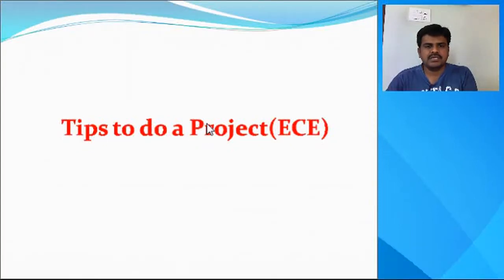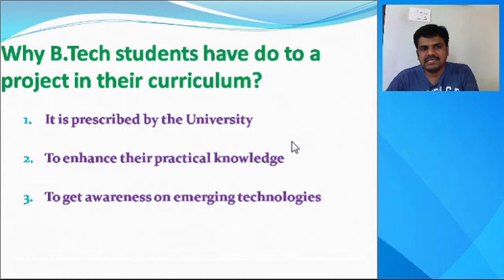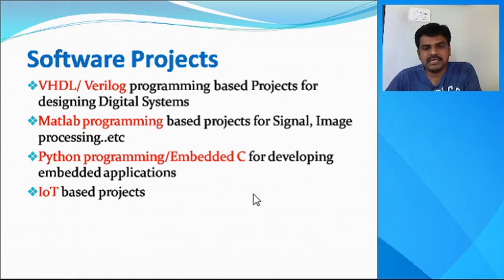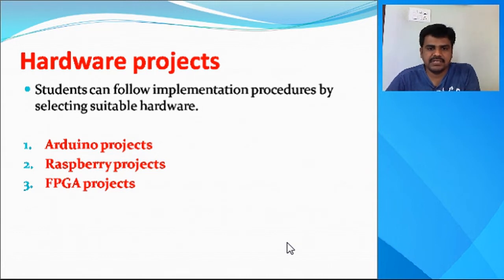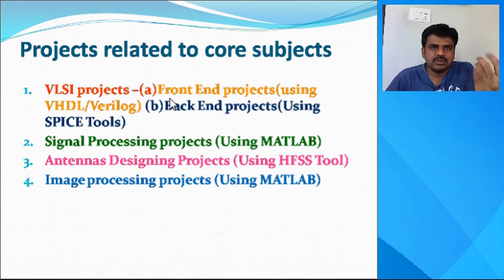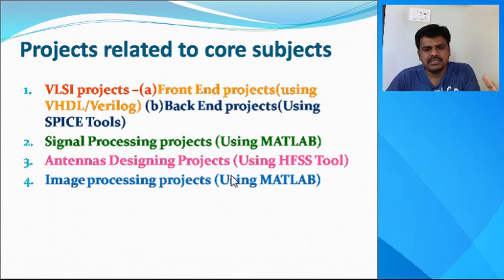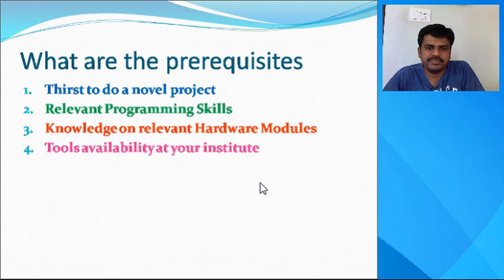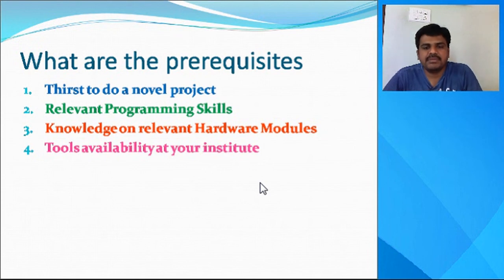Tips to do a B.Tech ECE project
This video is intended for B.Tech Electronics Final Year Students who are supposed to do a project in their course